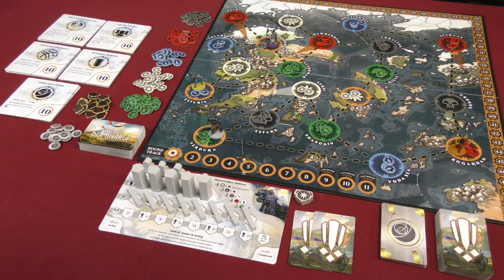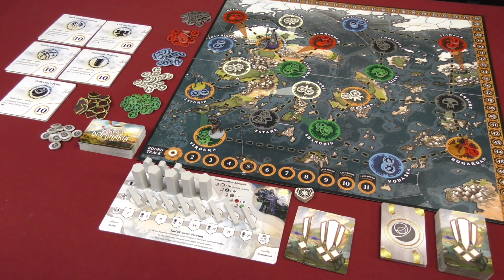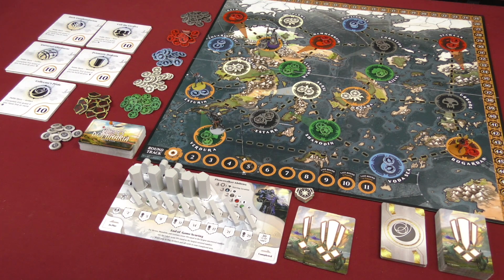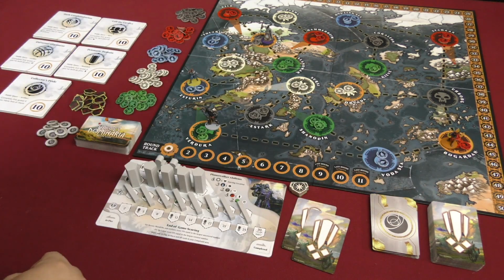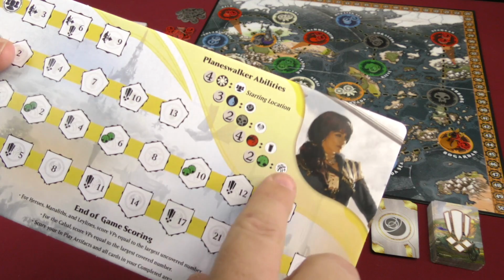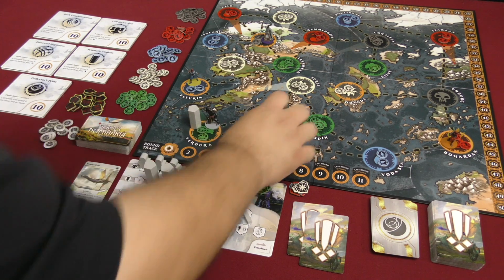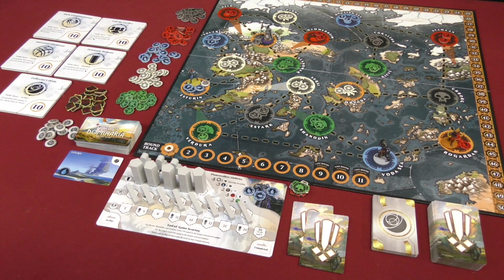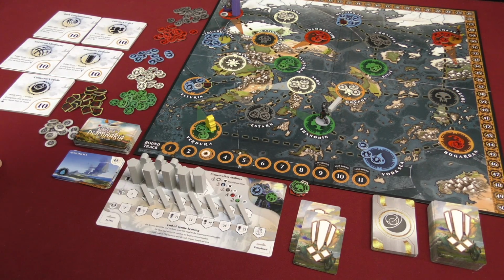Miami Dice - Magic the Gathering: Heroes of Dominaria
Tom, Zee, and Sam take a look at this set collection area control game set in the MTG universe, from WizKids!

00:00 - Introduction
01:36 - Game overview
11:26 - Final thoughts